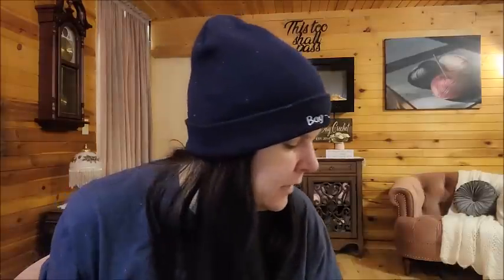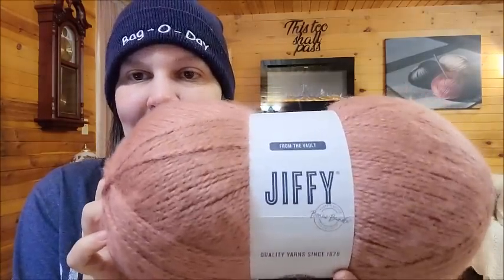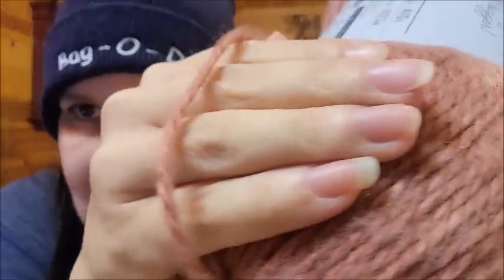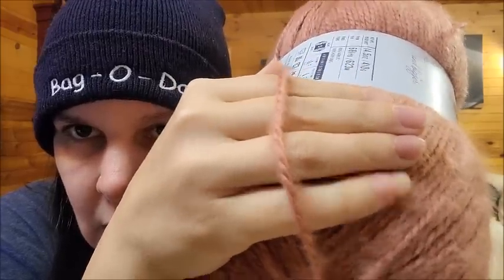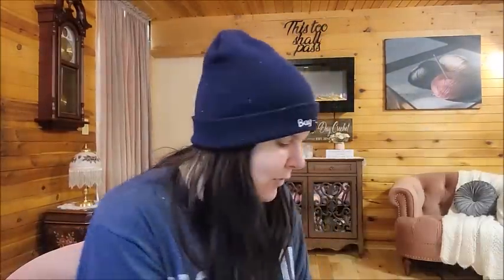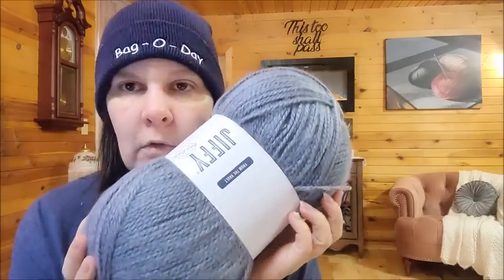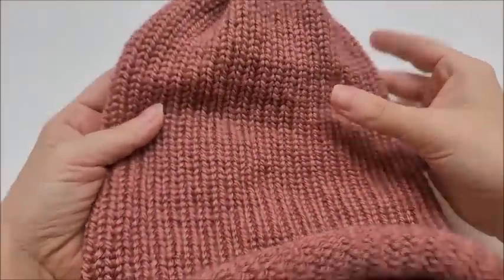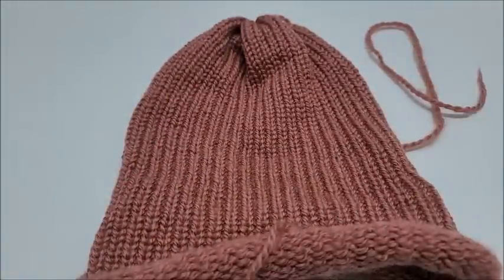NEW YARN Lion Brand JIFFY YARN Review